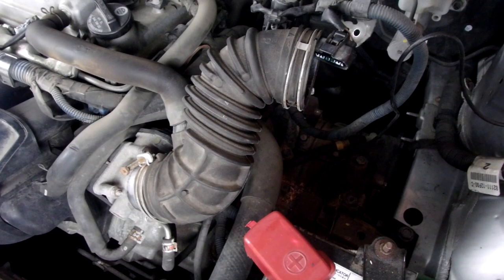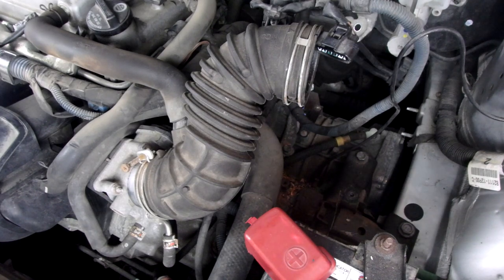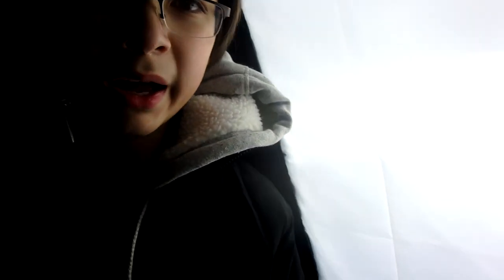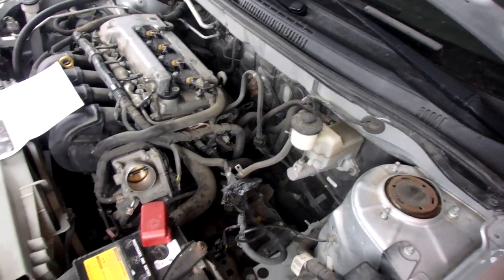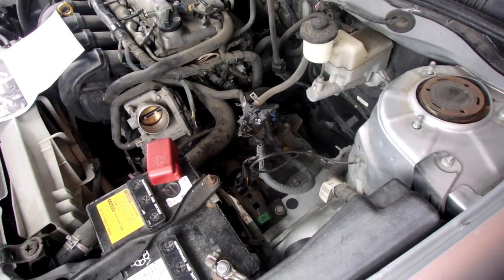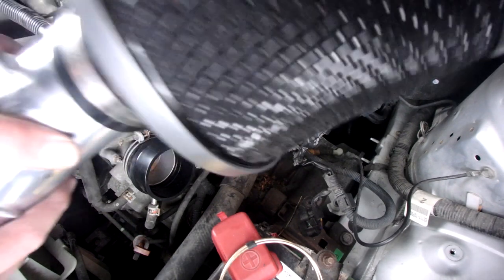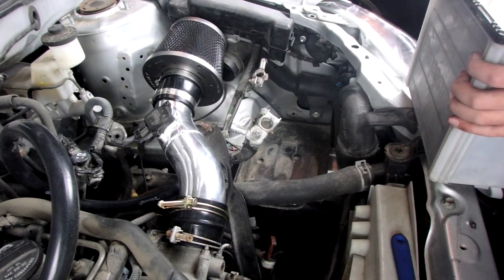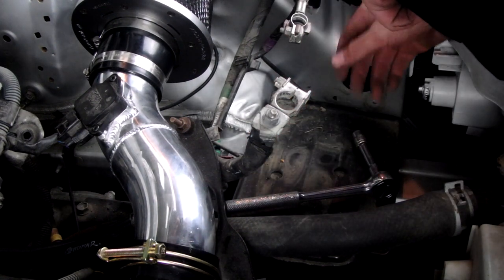Weapon R Secret Weapon Intake Install In My Corolla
Hello everyone! This video is an install of the Weapon R Secret Weapon intake in my 2007 Toyota Corolla LE, with the 1zzfe engine. This video is one of my first ever car videos (after switching from gaming), and the beginning of me working on my car, so please don't judge too harshly, but constructive criticism is welcome! Thanks!

Title: On That Day
Artist: Desmeon